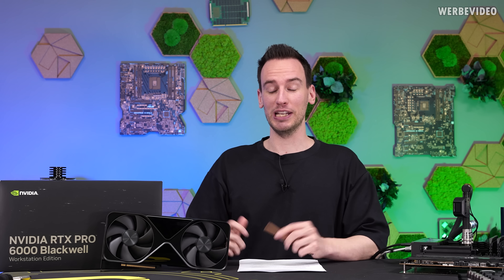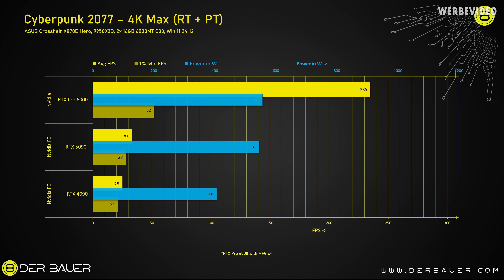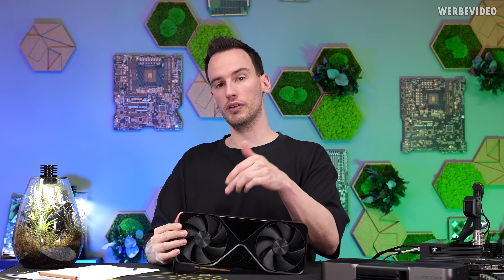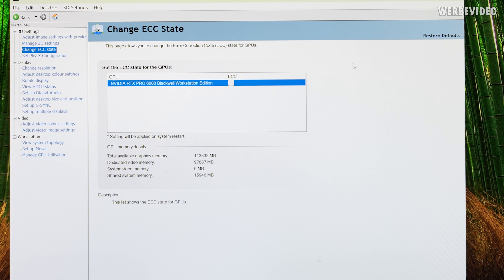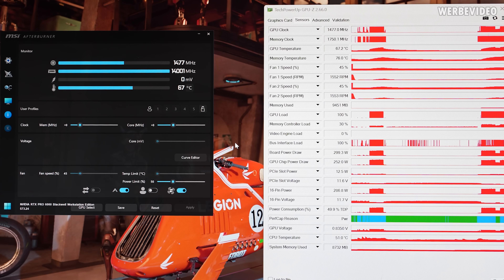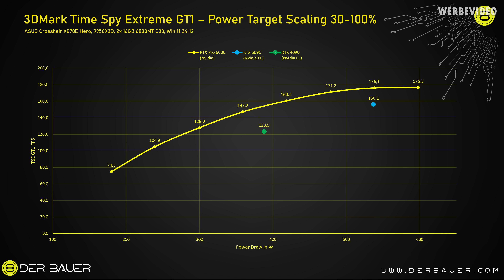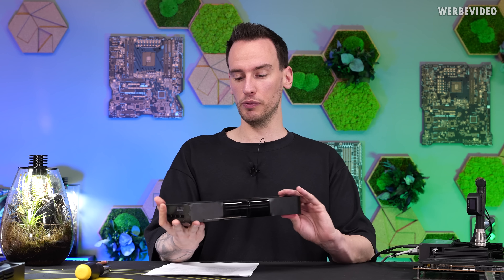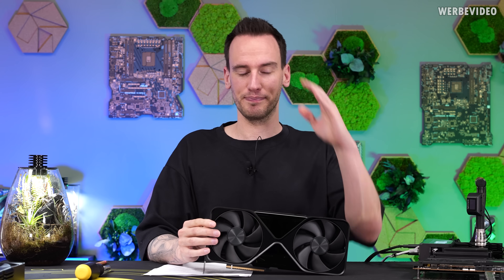Screw your RTX 5090 – This $10,000 Card Is the New Gaming King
Music / Credits:

Outro:
1998 Beats - Strange Things

Paid content in this video:
-  Seasonic Spot

Timestamps
0:00 Intro
0:30 Seasonic (Advertising)
1:08 RTX Pro 6000 Blackwell
2:35 The design
3:23 Additional connectors
4:56 The Blackwell in operation
6:18 Coil whirring and loud fans
7:01 3DMark Timespy Extreme
7:42 3DMark Speedway
8:00 MSI Afterburner & Power Target
10:29 Power Target Scaling
11:22 Gaming benchmarks: Cyberpunk 2077
11:58 Star Wars Outlaws
12:07 Remnant 2
12:19 Assassin's Creed Mirage
12:33 Summary/Conclusion